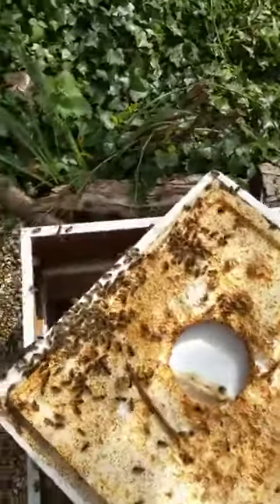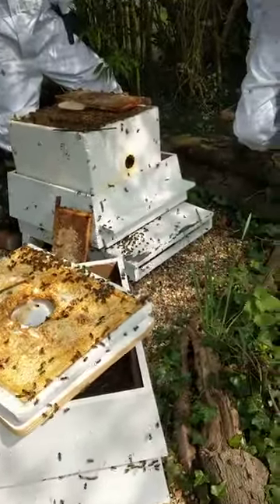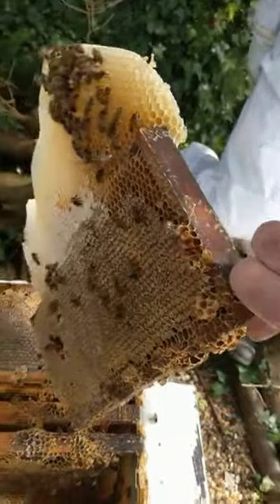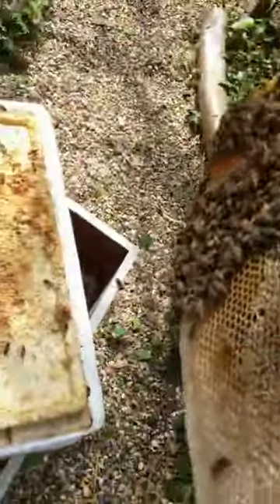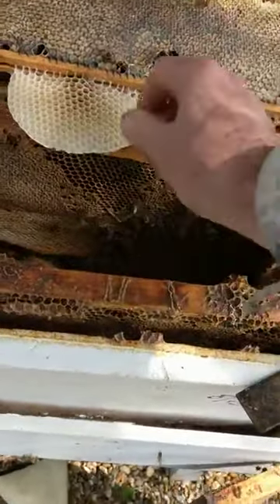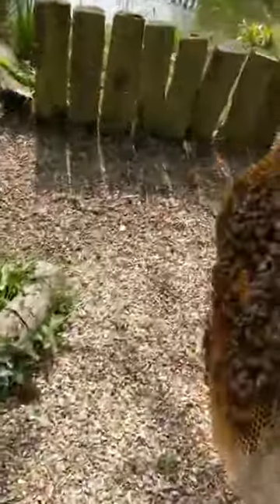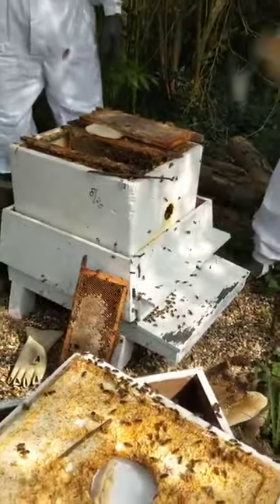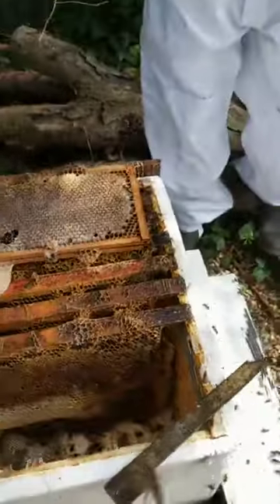Beehives in Schools: Cultivating a Buzzing Hub of Learning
Embark on a transformative journey where education meets nature! Join us in exploring the enchanting world of beehives at schools, where buzzing pollinators become essential partners in the learning process.

 In this video, witness the captivating integration of beehives into the school environment. From hands-on hive inspections to the thrilling hum of bees at work, students actively engage with the wonders of beekeeping, fostering a connection with the natural world.

 Discover how these educational beehives not only provide students with unique insights into the complex lives of bees but also create vibrant outdoor classrooms. With honeybees as co-teachers, students learn valuable lessons about teamwork, biodiversity, and environmental stewardship.

Educators, beekeepers, and students alike share their experiences, highlighting the positive impact of introducing beehives to school campuses.